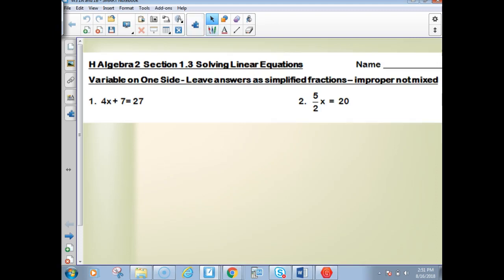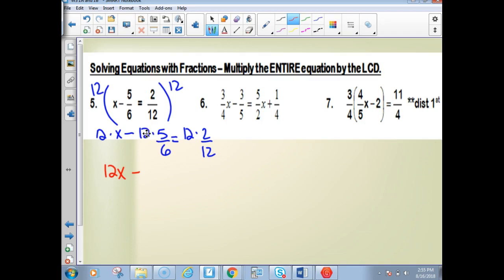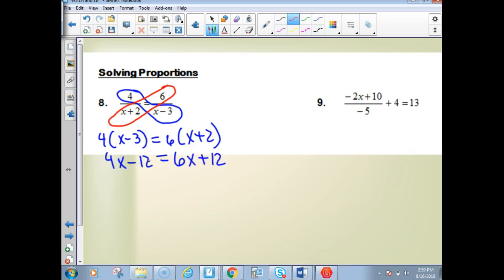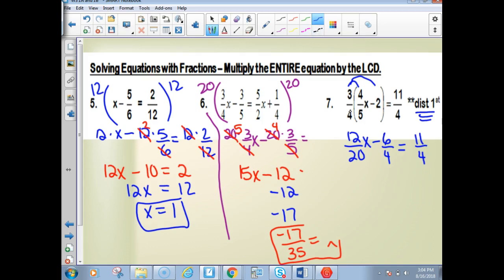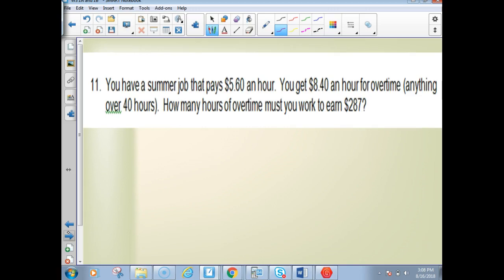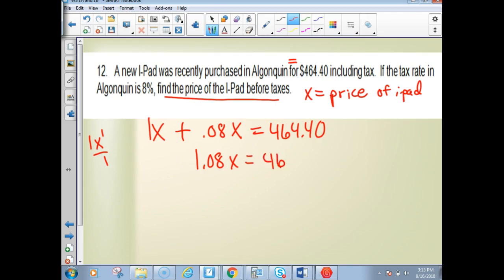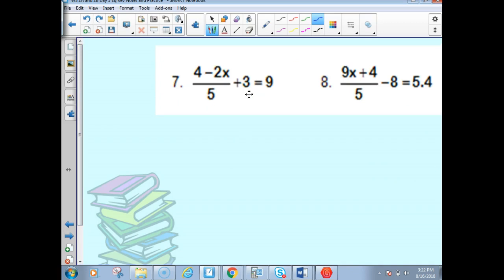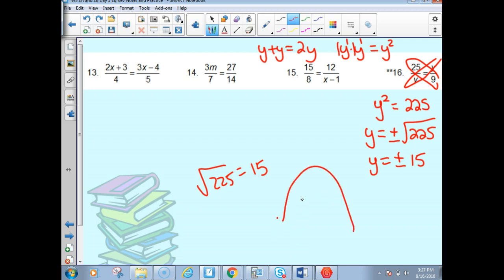H Alg 2 1.3 Review of equations WS 1A/B and 2A/B